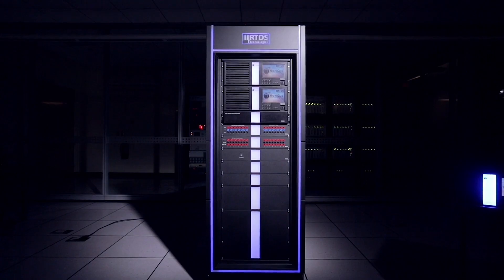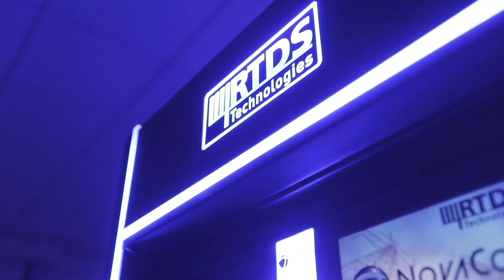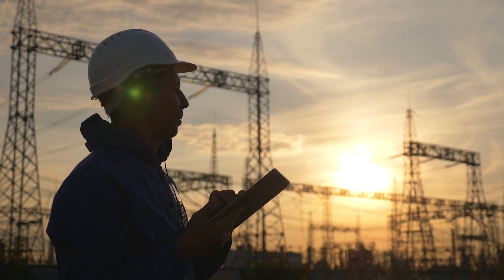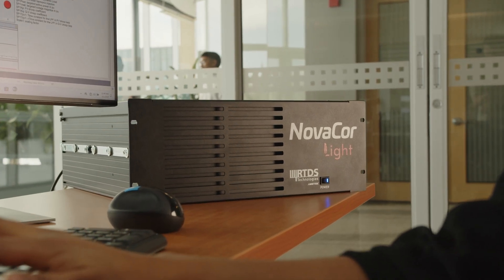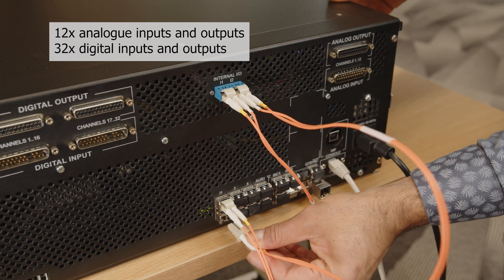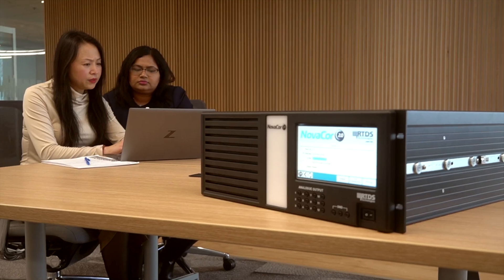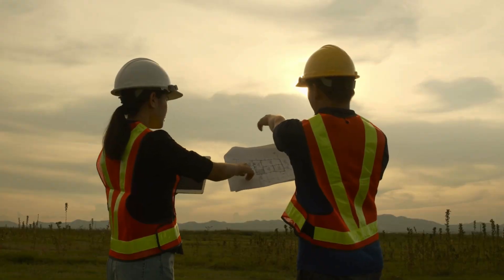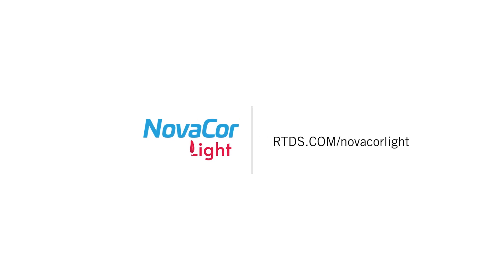Introducing NovaCor Light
Introducing NovaCor® Light: a lightweight alternative for heavyweight innovation.

NovaCor Light is the latest simulation hardware option from RTDS Technologies. Aimed at entry-level projects with options for easy expansion, NovaCor Light improves access to world-class real-time simulation technology without compromising on the quality the RTDS Simulator is known for.